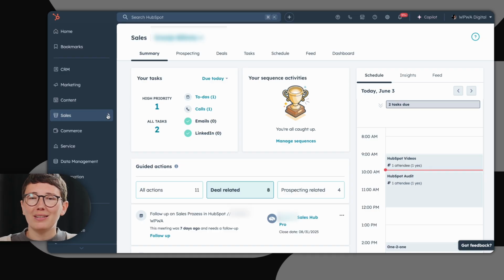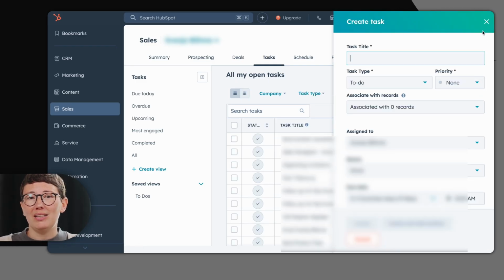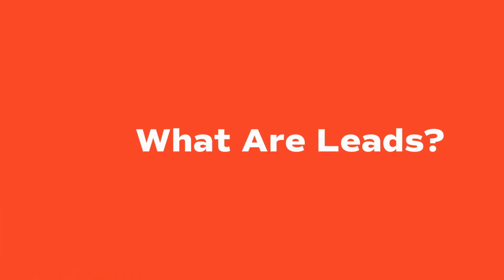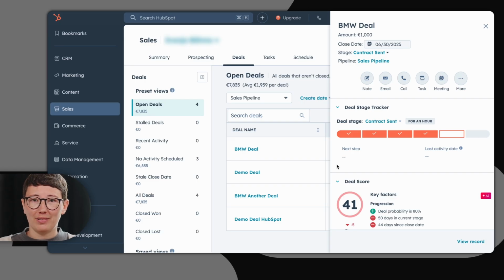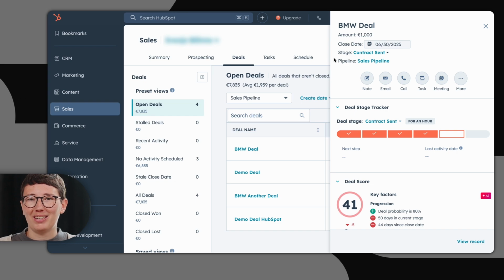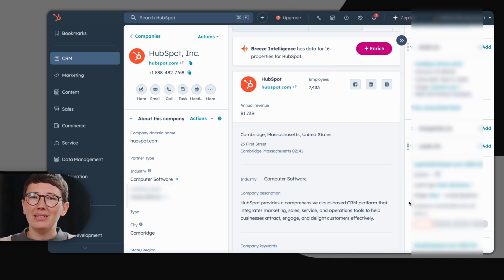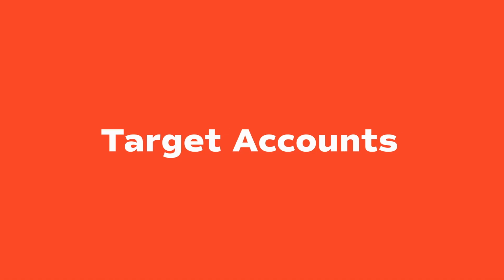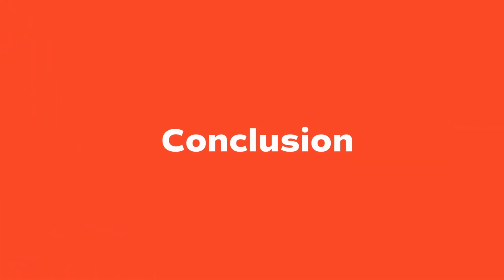From Lead to Deal with HubSpot Sales Workspace | 2026 Tutorial English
📚 Want to streamline your sales process, never lose track of a deal again, and focus on what really matters? In this video, we walk you through the HubSpot Sales Workspace – your centralized cockpit for modern sales teams. This video is for CRM managers, sales professionals, digital leads – anyone looking to level up their sales process with HubSpot.

⏰ TIMESTAMPS
00:00 Intro & Purpose
00:32 What is the Sales Workspace?
00:47 Features Overview
01:40 What are Leads?
02:20 What are Deals?
03:00 Our Newsletter
03:13 Leads and Deals
03:39 Creating Leads in HubSpot
04:03 Using Target Accounts
04:26 From Lead to Deal
04:41 Conclusion
04:48 Outro

🔗 ALL LINKS
Want to try HubSpot for free?
Looking to implement HubSpot in your company?

Don’t miss out on news, tips & tricks all about HubSpot*!
(Coming soon)

In the format “Superhacks – The HubSpot Experts,” you’ll find tutorials, tips, and tricks on how to get the most out of HubSpot for CRM, marketing, sales, and automation. We show you how to improve customer relationships using HubSpot CRM, manage campaigns more efficiently, and leverage automation features for your business processes. Our videos guide you step-by-step through HubSpot, making them suitable for both beginners and advanced users.

HubSpot is one of the leading platforms for inbound marketing, CRM, and automation. With this all-in-one solution, you can handle everything – from lead generation and campaign management to customer service – in a single system. Whether you want to automate marketing, support your sales team, or create detailed reports: HubSpot provides all the tools you need to reach your business goals.

ABOUT US
🟠 Munich-based agency with 15+ employees
🟠 50+ HubSpot projects managed
🟠 From start-ups to SMEs
🟠 Excellent ratings in the HubSpot Partner Directory*

WPWA Team GmbH
Sandstraße 31
80335 Munich
Germany

This video also promotes some of our own services (marked with *).